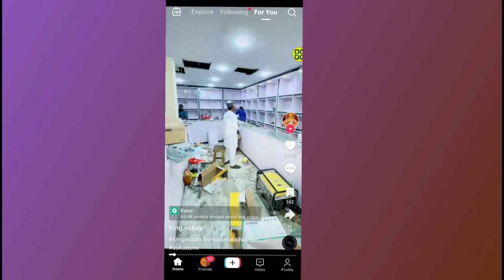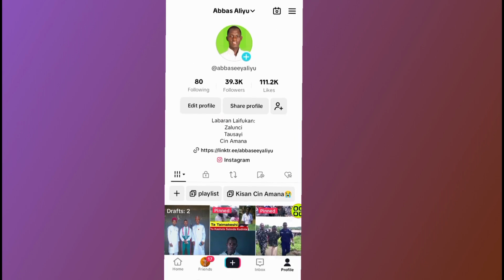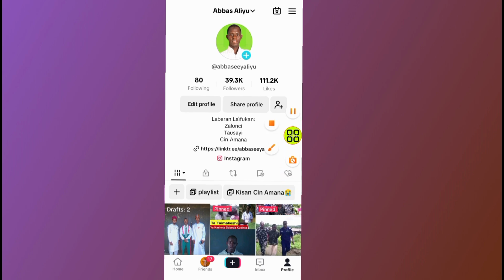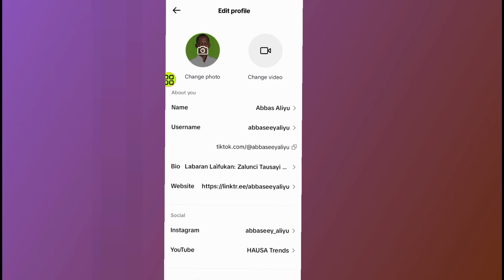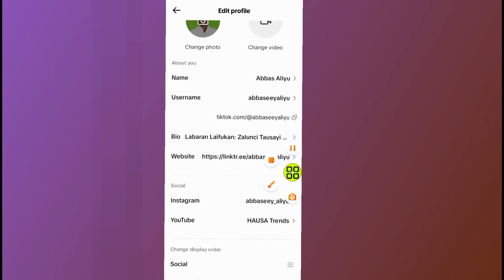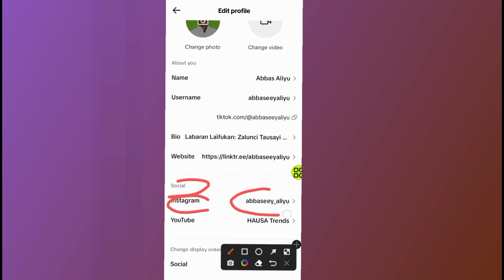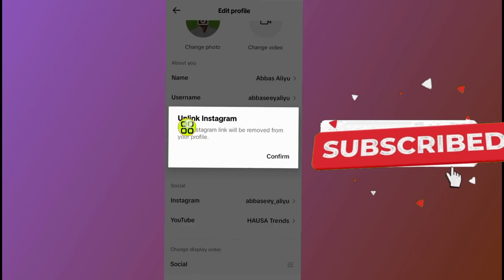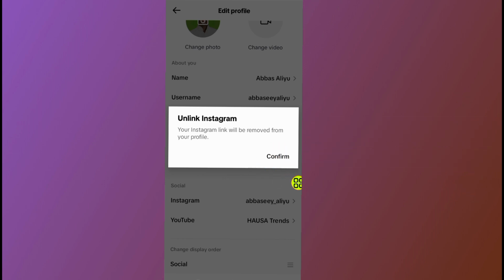How To Disconnect Instagram Link On From Tiktok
How To Disconnect Instagram Link On From Tiktok in a few simple steps. If you are looking for a video about how to disconnect instagram tiktok, here it is! In this video I will show you how to disconnect instagram and tiktok. Be sure to watch the video to the very end. You will learn how to disconnect instagram from tiktok